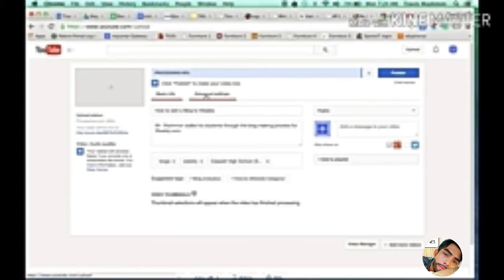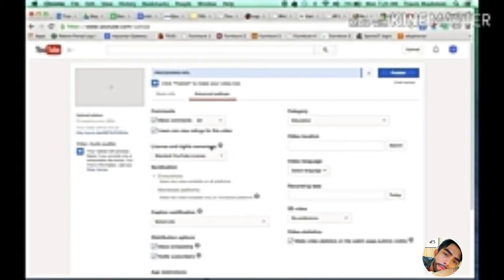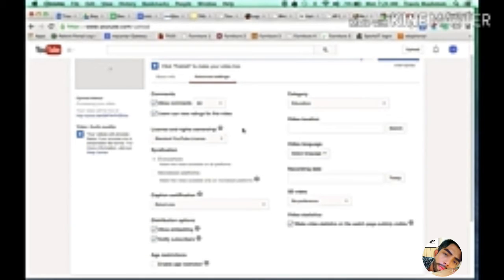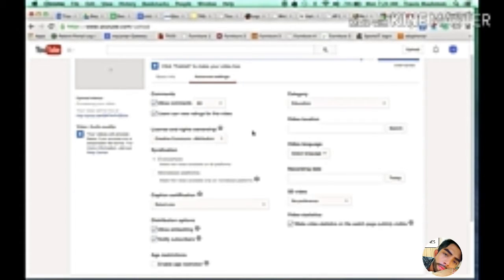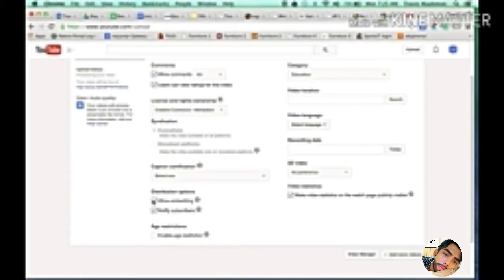HOW TO UPLOAD YOUTUBE VIDEO With ATTRIBUTING CREATIVE COMMONS Step-by-step 2019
I'm Demonstrating HOW to Upload Videos to YOUTUBE W/ Correct Settings for Using CREATIVE COMMONS LICENSES...